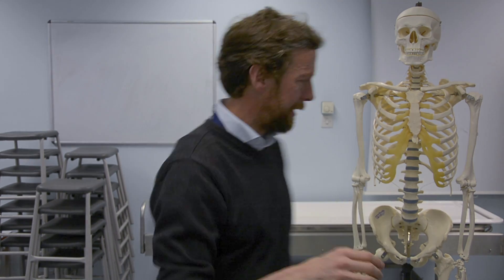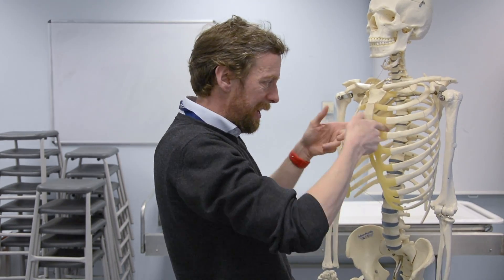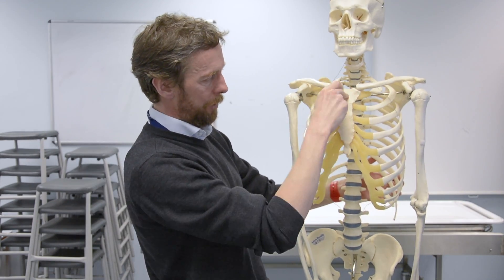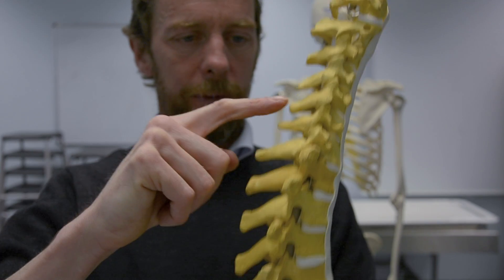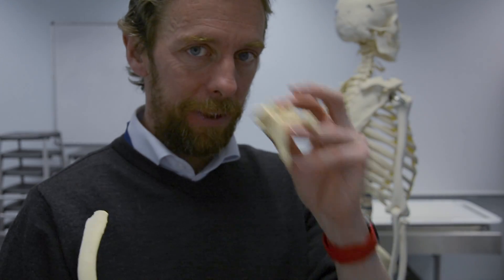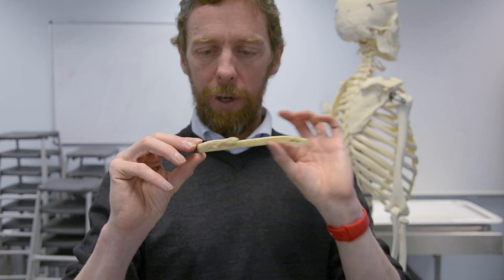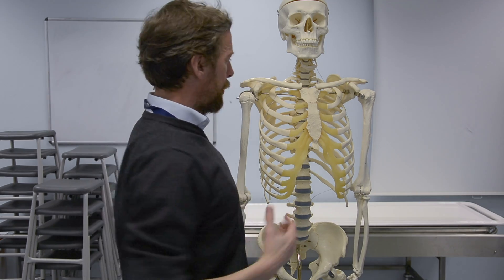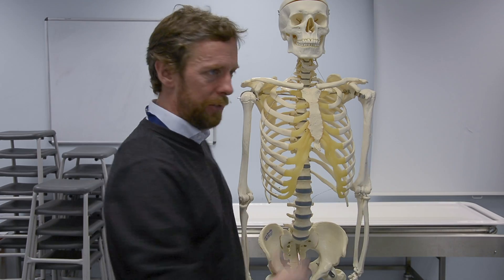Ribs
The anatomy of the ribs and their joints, forming the thoracic cage.